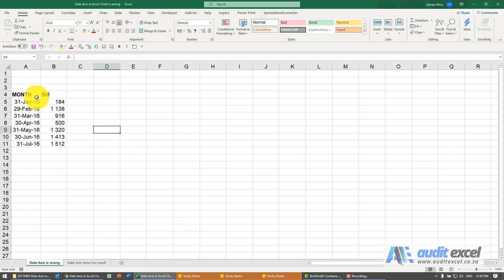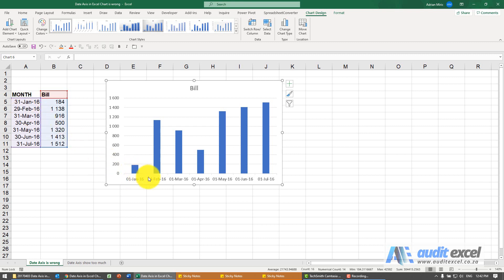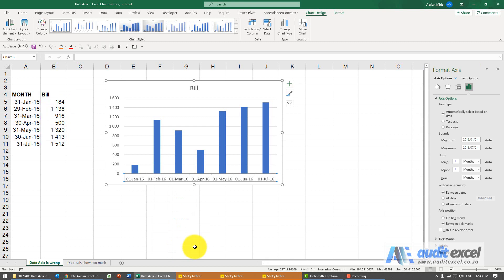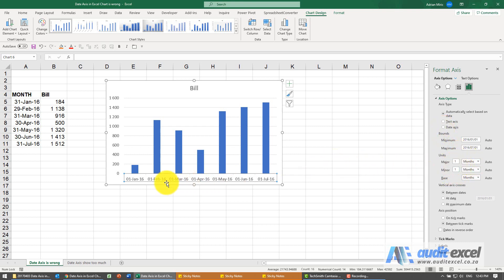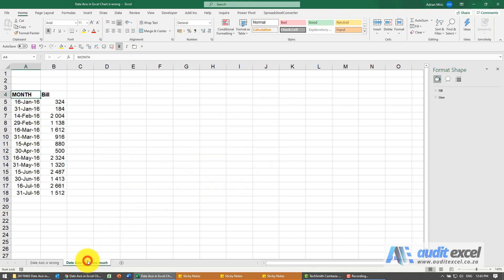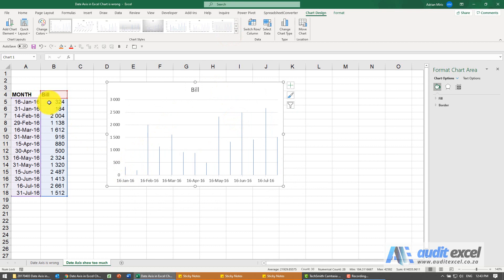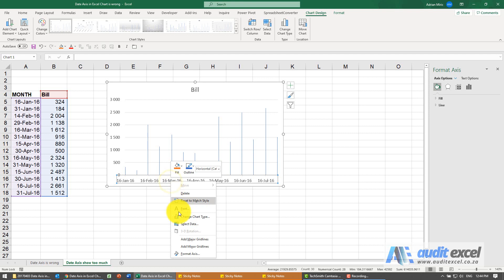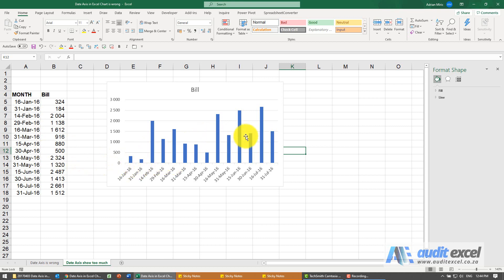Excel axis shows wrong date- start of month or large gaps in series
You’ve built your chart, it all makes sense and suddenly you look at your horizontal axis, and the date axis is wrong. This happens a lot. You expect to see the dates you have in the data but different dates are showing, normally the beginning of month date instead of the end of month date.

⏲Time Stamps
00:00 Dates missing or large gaps in Excel axis of chart
00:23 Show the missing dates on chart
00:58 Remove the gaps between dates

Date Axis in Excel Chart is wrong- the issue
As shown below, the data clearly shows month end dates (31 Jan 2016) but the chart is showing the beginning of the month (1st Jan 2016) on the horizontal axis of the chart. This may seem like an error but it is actually a feature. The key is to understand that if Excel sees a valid date (e.g. the 31 Jan 2016) it will open up new options in some of its tools and charts are one of them.

Date Axis in Excel Chart is wrong

If you right click on the horizontal axis and choose to Format Axis, you will see that under Axis Type it has 3 options being Automatic, text or date. As we have entered valid dates in the data the Automatic chooses dates and therefore you get the option in the second box. If Excel sees valid dates it will allow you to control the scale into days, months or years.

So if, instead of having the Base unit as Months,  I change it to Days the Chart will adjust the axis to show the data points on a chart that has a daily scale. So below you can see the gaps in days between the points.

If I choose years it collapses the time period into years.

How to force Excel to use your typed in dates in a chart
Although this feature is useful, sometimes you just want Excel to show the dates you typed.

In order to do this you just need to force the horizontal axis to treat the values as text by

right clicking on the horizontal axis,
choose Format Axis
Change Axis Type to be Text
Note that you immediately lose the scaling options and the date scale puts in exactly what is in the data, onto the horizontal axis.